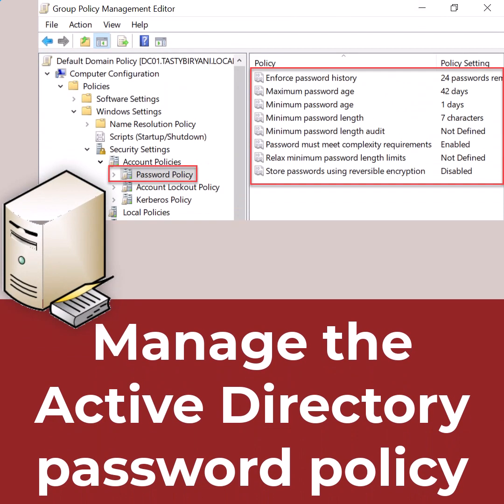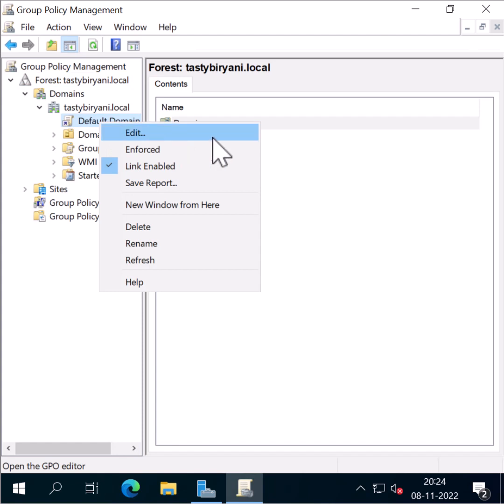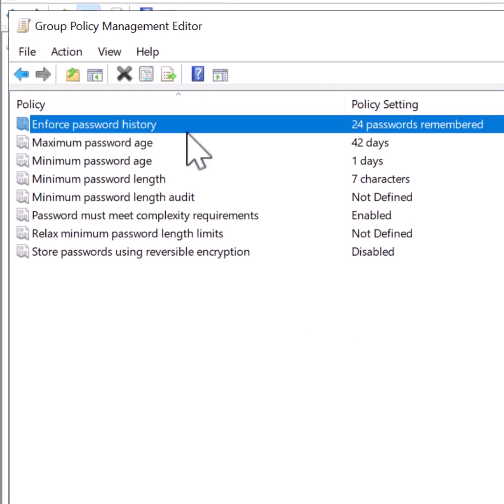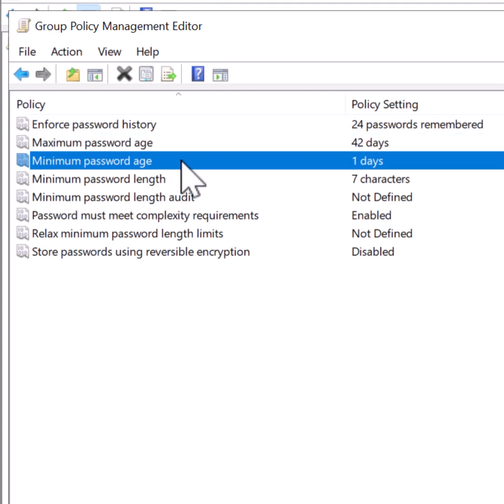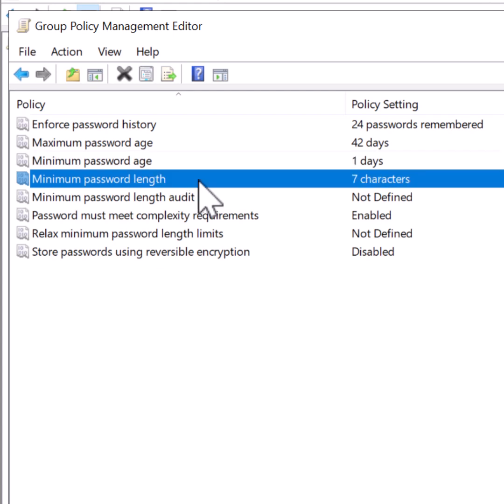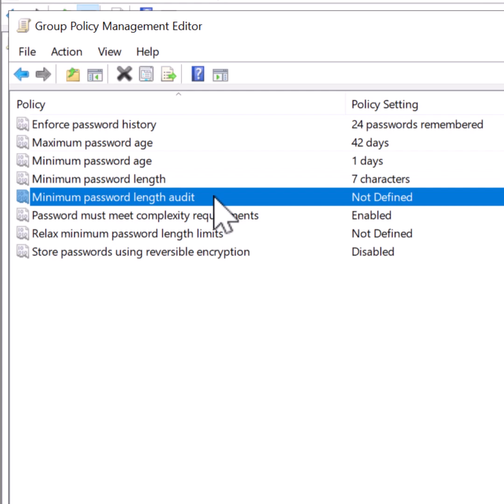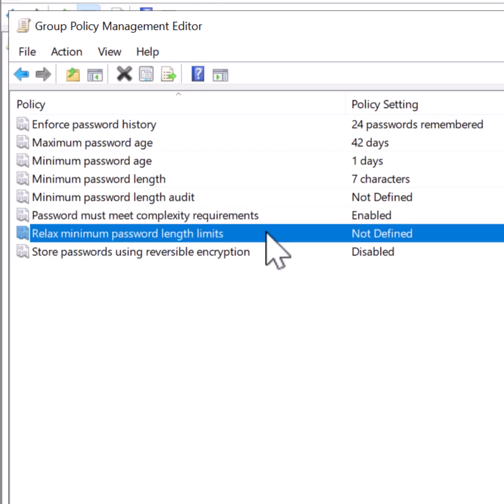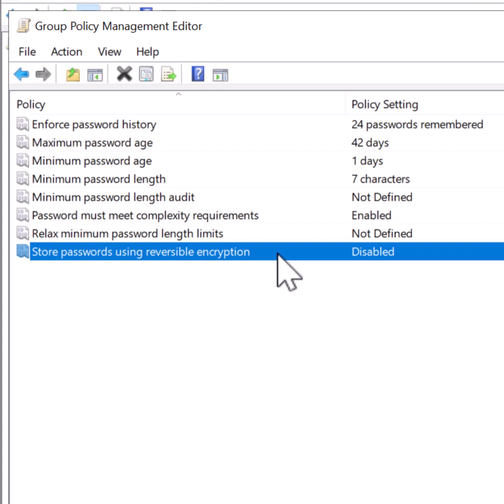Manage the Active Directory Password Policy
In this video, I'll show you how to manage the Active Directory Password Policy. I'll explain the different group policy object settings available to customize the password policy of an Active Directory environment.

Below are the settings for the default password policy in an AD domain running on Windows Server 2022:

Enforce password history: 24 passwords remembered
Maximum password age: 42 days
Minimum password age: 1 day
Minimum password length: 7 characters
Minimum password length audit: Not defined
Password must meet complexity: Enabled
Relax minimum password length limits: Not defined
Store passwords using reversible encryption: Disabled